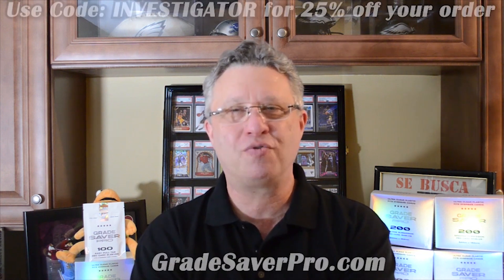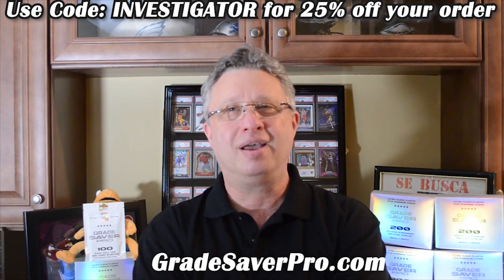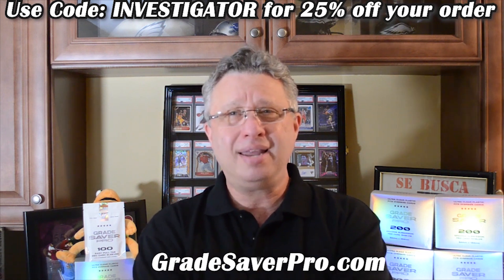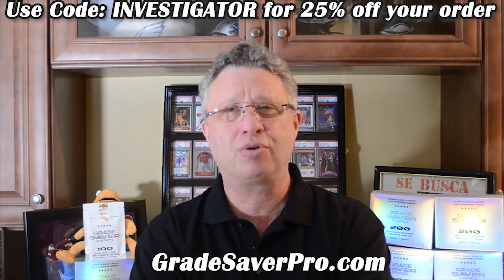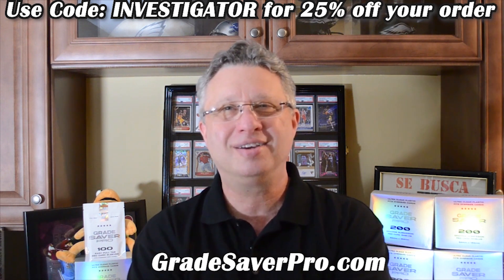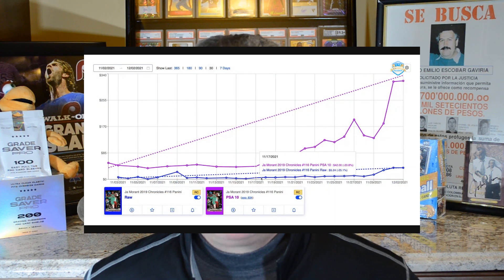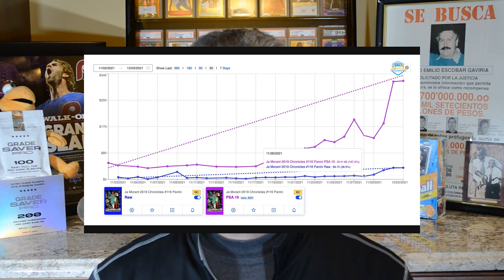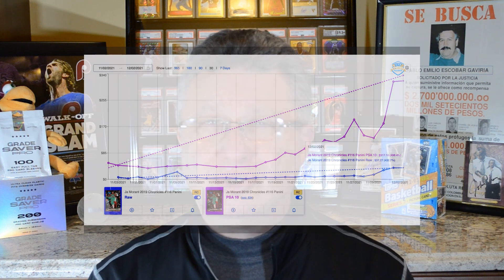This Will Forever Be More Than A Sports Card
In this episode of the Sports Card Investigator Show I take a look at a recent case study of a card that was previously worth less than a dollar shoot up 30x over night. Unfortunately, this was due to the tragic murder of rapper Young Dolph. This is another example of a card becoming more than a basketball card, and will forever be a part of history.

Grade Saver Pro is the only way I protect my sports card.

GradeSaverPro.com